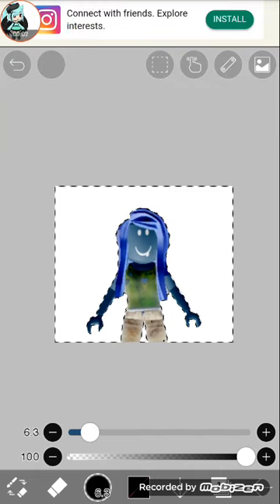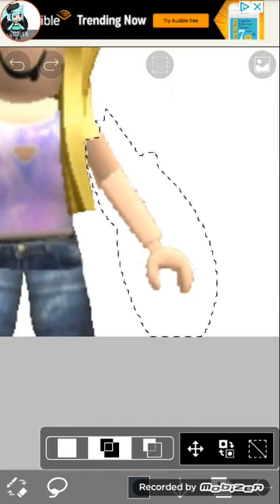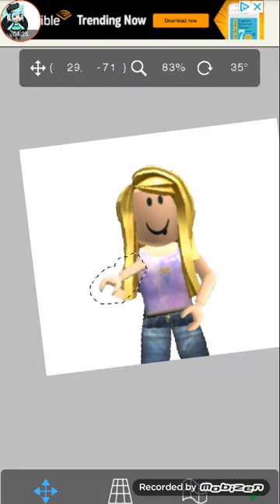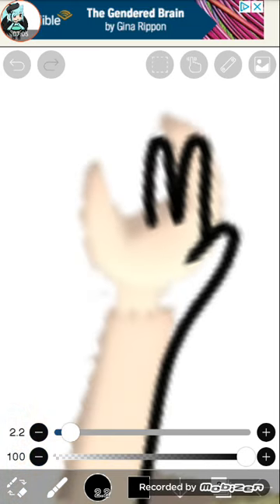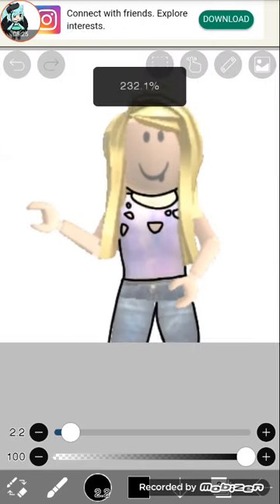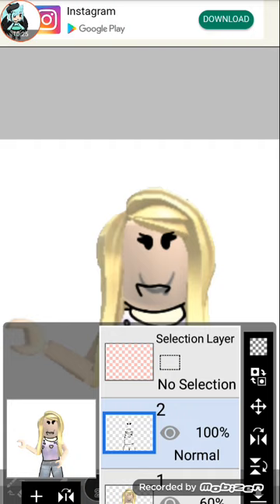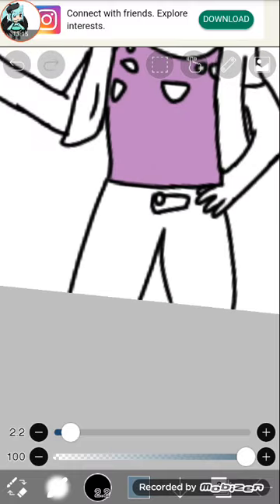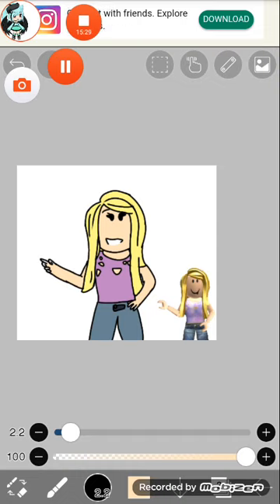New roblox avatar- how to make your own pose on ibis paint X